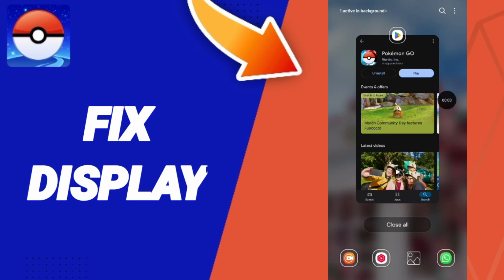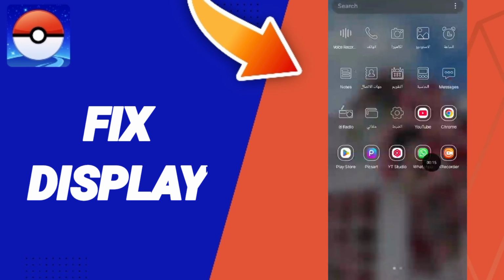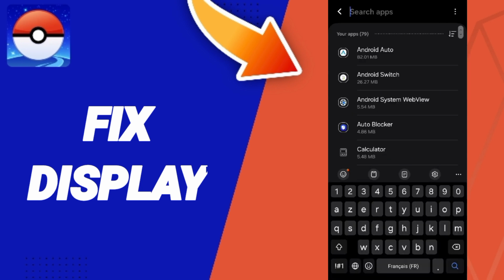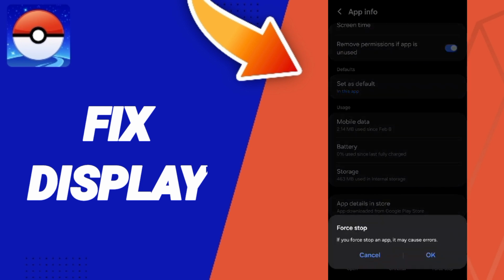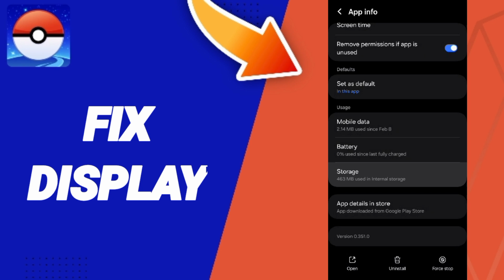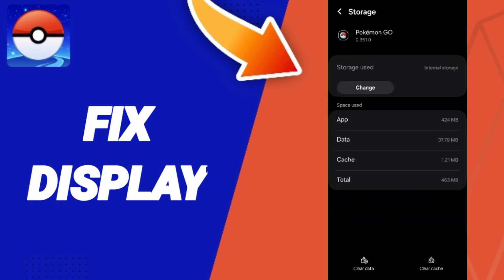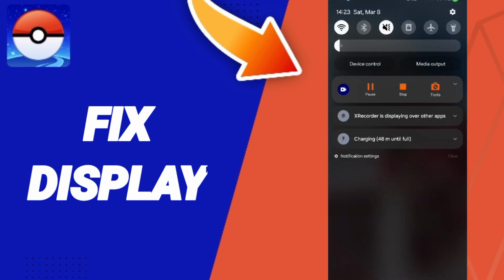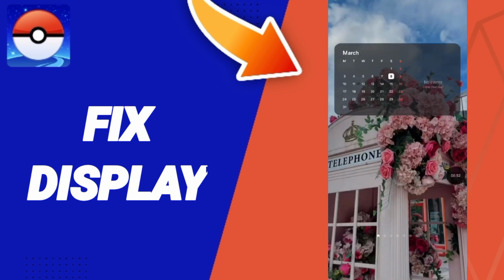How To Fix Display On Pokémon Go App 2025